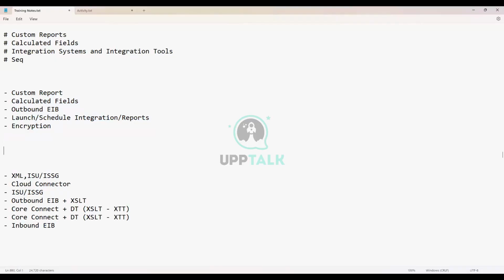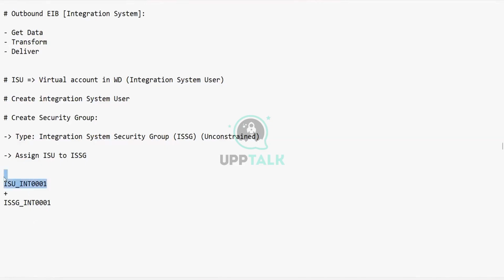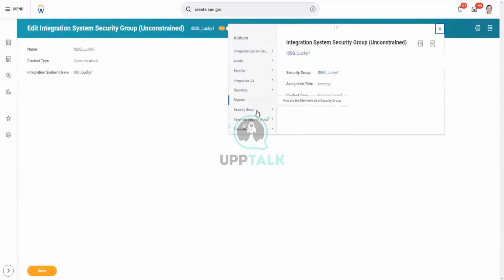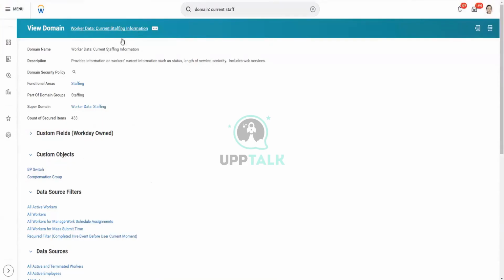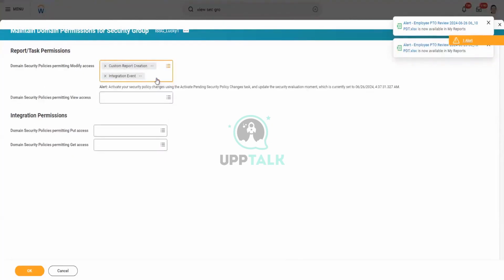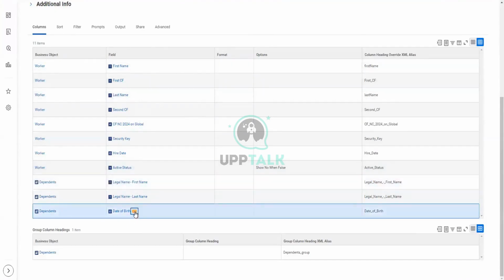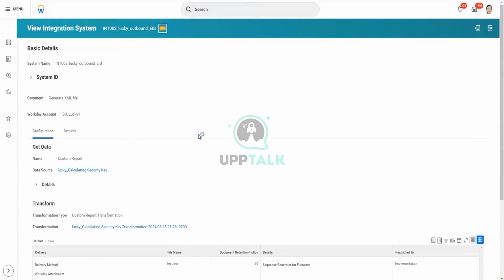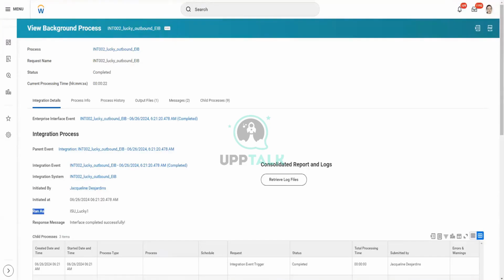Workday Integration overview on ISU and ISSG | Workday Integration Training | UppTalk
Discover Additional Workday Modules:
is the link to Workday Studio Training.

🔍 In this video, let's take a closer look at the Integration Security Group (ISSG) and Integration System User (ISU) in Workday 🔐♙️. Any safe and effective Workday integration must start with these.

You will discover: ✅ What is ISU in Workday? ✅ Why is ISU used and how is it configured? 😠 ✅ What is ISSG? How to appropriately assign security to integrations ✅ Real-world examples to properly secure your integrations 🛡

For Workday integration developers, consultants, and administrators who wish to guarantee data security and appropriate access control for integrations, this is a must-watch 🎯.

Are you prepared to become an expert?

🎓 Why Pick UppTalk? ✅ All Workday Modules Covered ✅ Real-World Projects & Labs ✅ 100% Online, Learn at Your Own Pace ✅ Lifetime Access

Workday ISU
Workday ISSG
Workday Integration System User
Workday Integration Security
Workday integration tutorial
Workday security setup
Workday EIB security
Workday role assignment
Workday integration user
Workday security group
Workday integration basics
Workday API access
Workday user permissions
Workday integration access